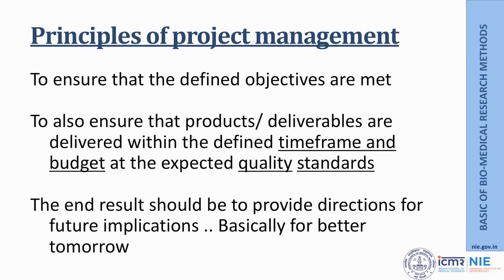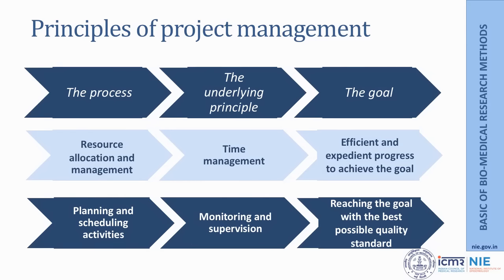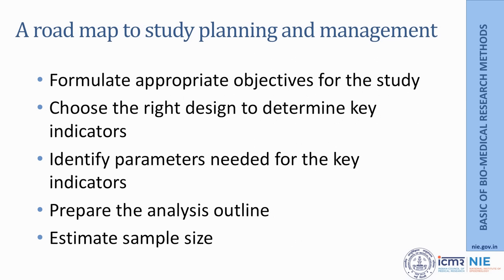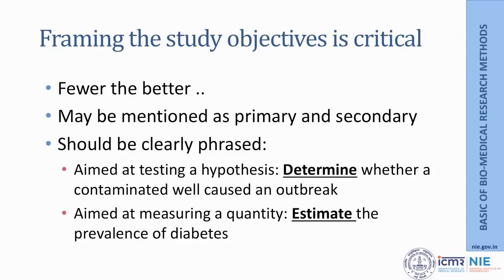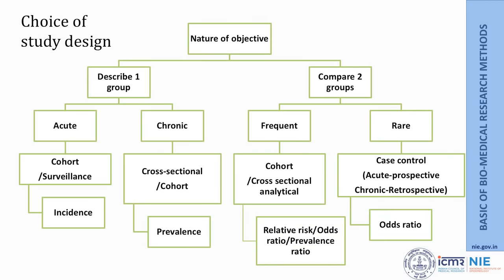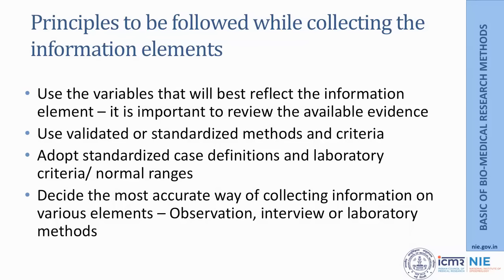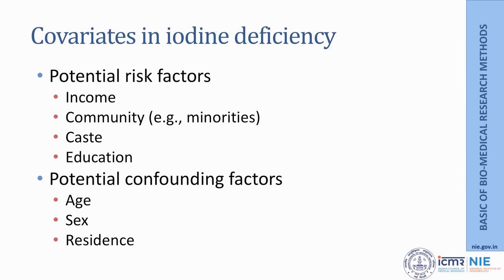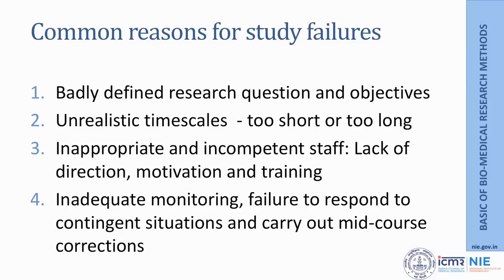14 Study plan and project management